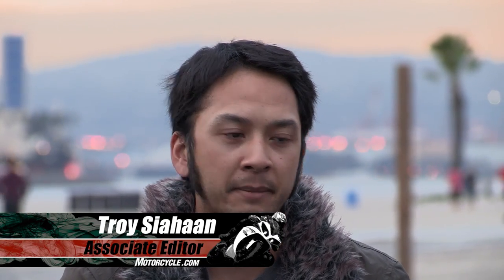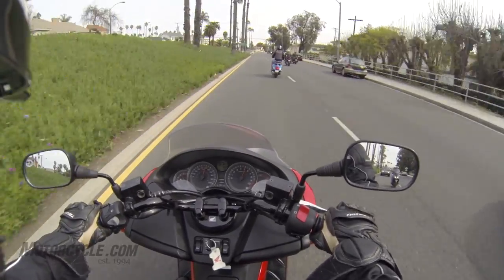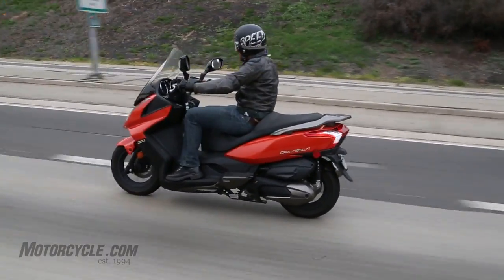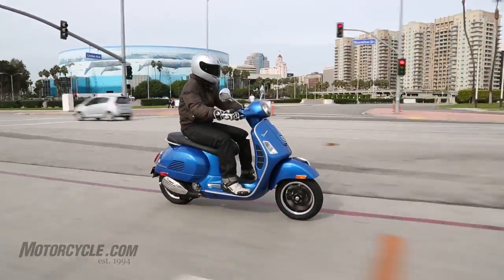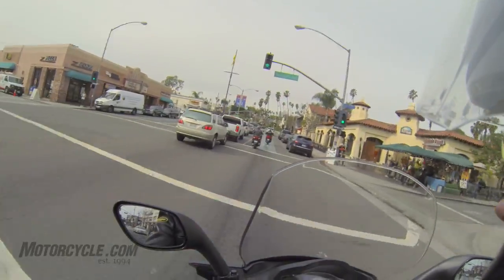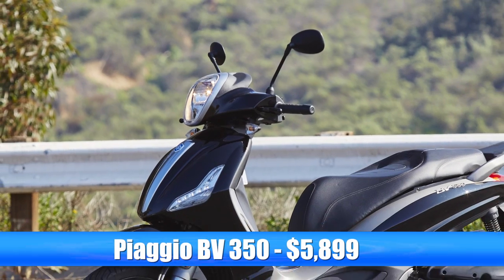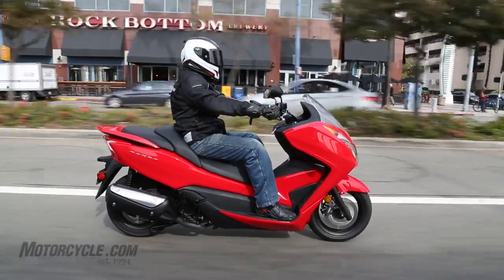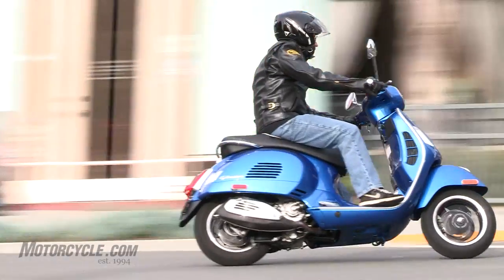Mid-Size MotoScooter Melee